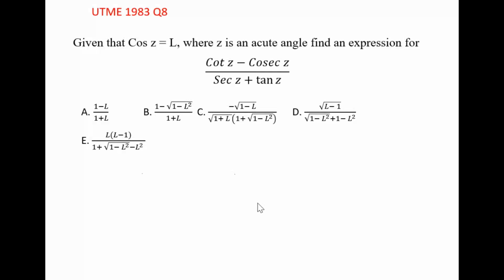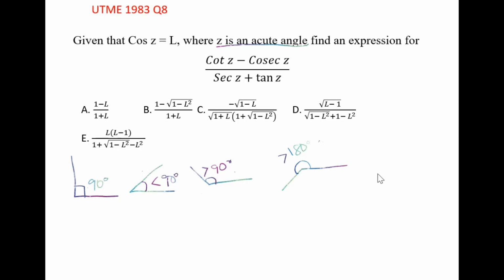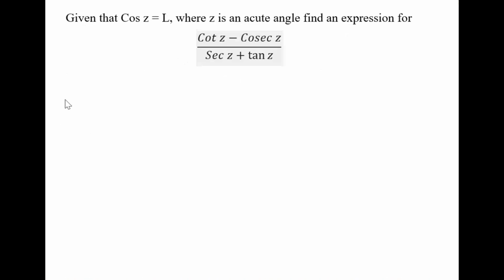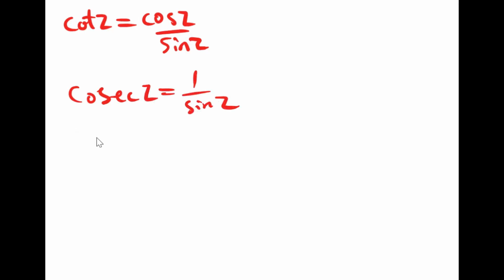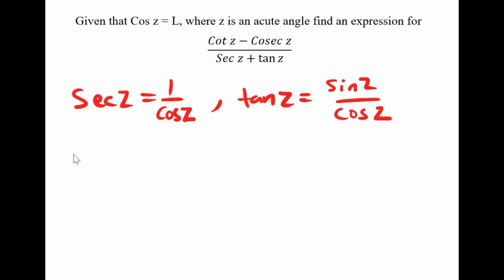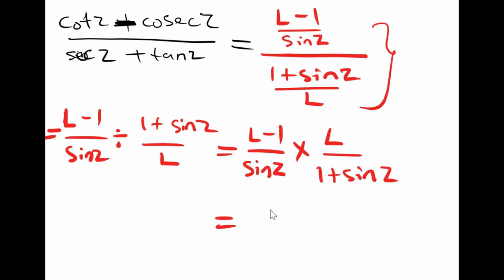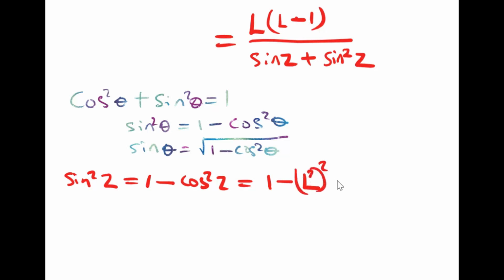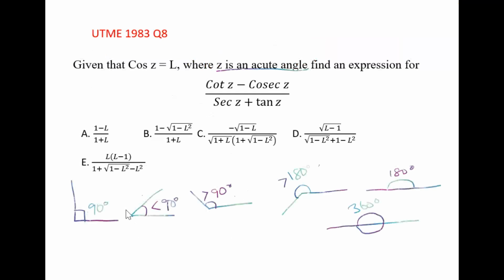Solution to trigonometric simplification question 1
This video shows the step by step solution to simplification question